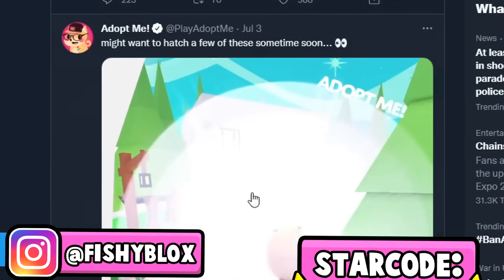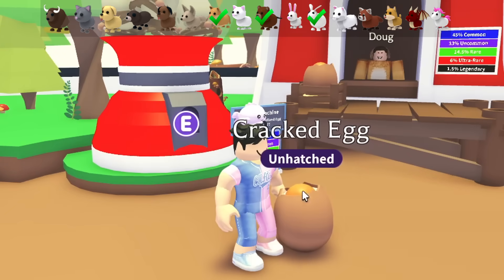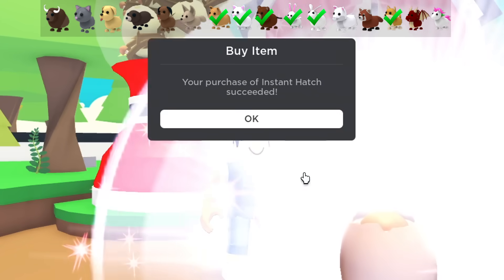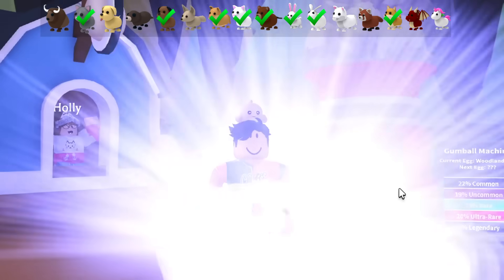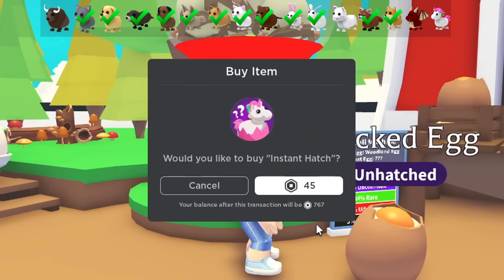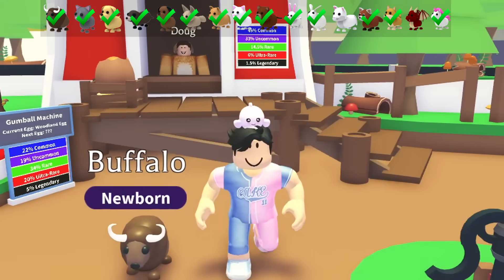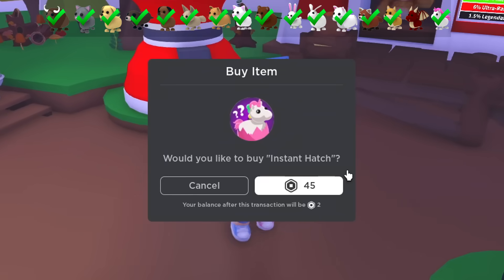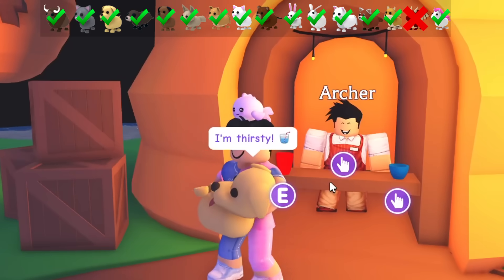I Opened EVERY PET in CRACKED EGGS Before They Leave.. (Adopt Me)